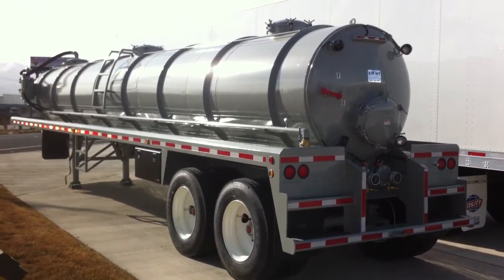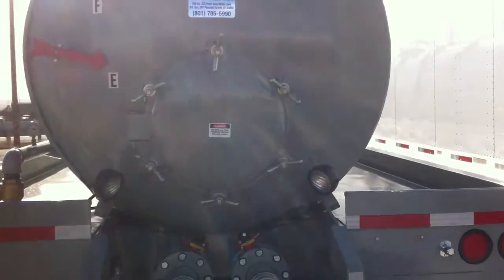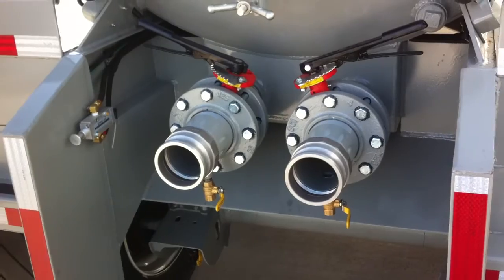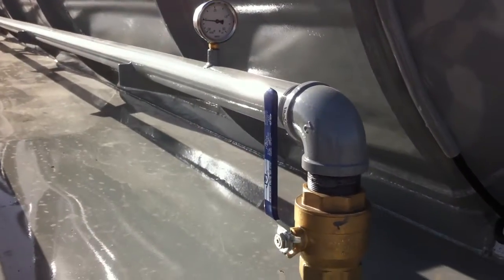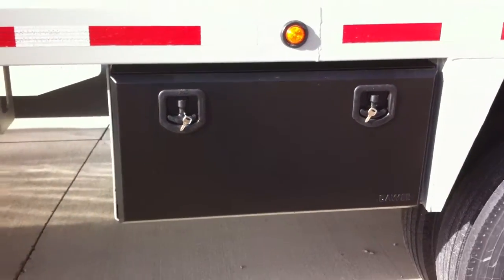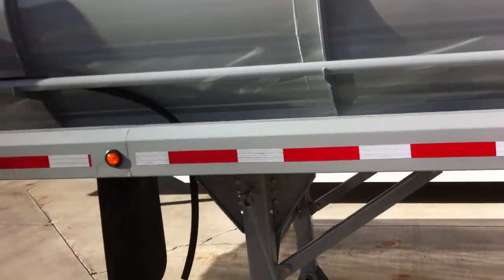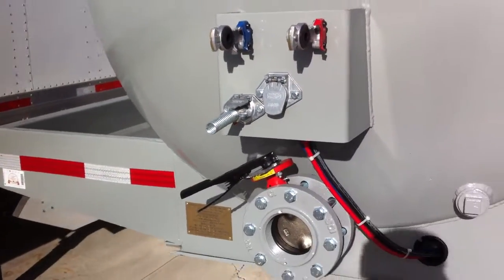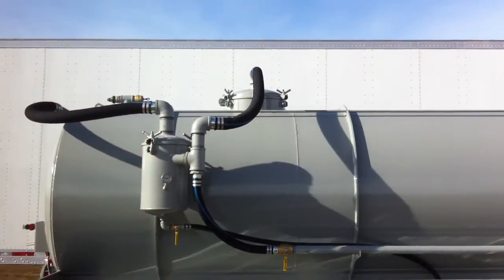130 BBL VACUUM TANK TRAILER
Rocky Mountain Welding and Fabrication's new 130 barrel vacuum tank trailer.

• 130 Barrel
• 1/4" Steel heads and Shell
• Painted White
• Adjustable Kingpin
• Wedge sump with 4" loading/unloading valves
• Bottom frame
• Tandem Axle Air ride suspension - Holland
• Full length hose trays both sides
• High solids epoxy lining (safe for fresh water haul)
• 2 Baffles
• 3 Top 21" man ways and 1 lower 21" cleanout man way
• DOT Approved Lighting
• ABS 2S1M
• 15 PSI pressure valve
• Toolbox curbside and roadside
• Heavy duty bumper with tow eye
• LED Lights
• 4 Rear flood lights
• Primary and Secondary scrubber
• Pressure relief valves front & rear
• Pressure gauges front and rear
• Front washout valve
• Manual dump valve on suspension
• Pricing is valid while this group is available